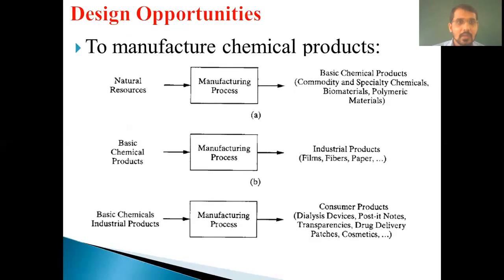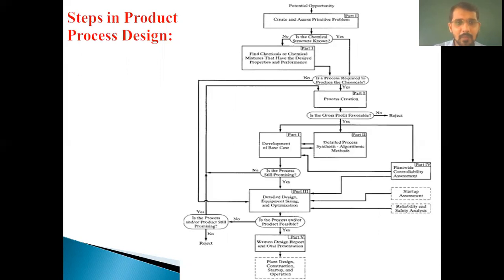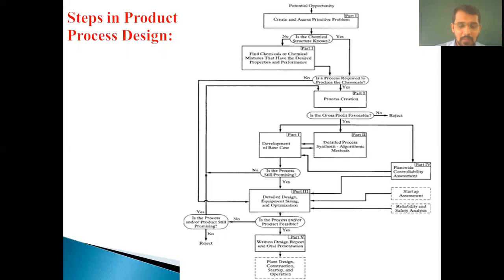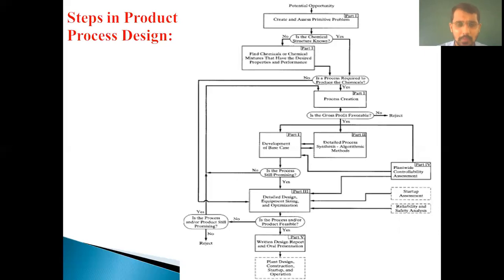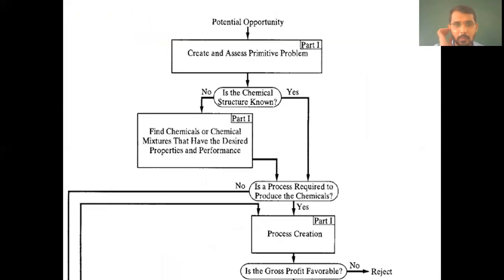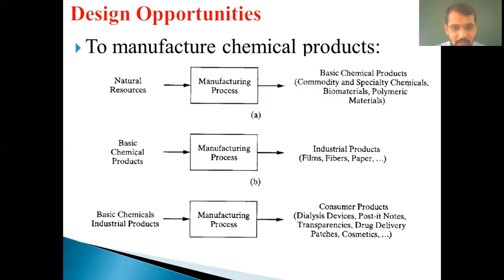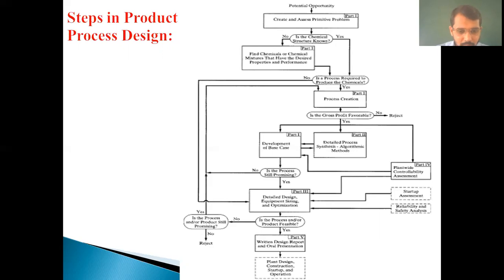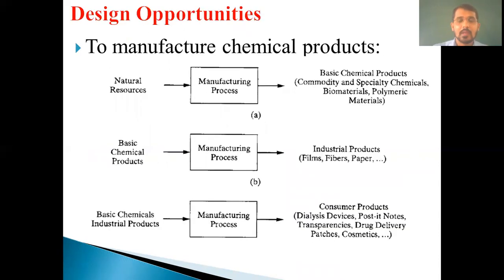CAPS Lecture 2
Questions
1.What is distillation?
2.What is chemical reactor?
3.What is chemical process?
4.What is the main role of chemical engineers?
5.What is Viscosity?
6.What is volatility?
7.What is unit operation?

Answers:
1.Distillation is the process of separating the components or substances from a liquid mixture by using selective boiling and condensation.
2.A chemical reactor is an enclosed volume in which a chemical reaction takes place. In chemical engineering, it is generally understood to be a process vessel used to carry out a chemical reaction
3.In a scientific sense, a chemical process is a method or means of somehow changing one or more chemicals or chemical compounds. Such a chemical process can occur by itself or be caused by an outside force, and involves a chemical reaction of some sort
4.The main role of chemical engineers is to design and troubleshoot processes for the production of chemicals, fuels, foods, pharmaceuticals etc
5.Viscosity is a measure of a fluid's resistance to flow.
6.In chemistry, volatility is a material quality which describes how readily a substance vaporizes
7.In chemical engineering and related fields, a unit operation is a basic step in a process. Unit operations involve a physical change or chemical transformation such as separation, crystallization, evaporation, filtration, polymerization, isomerization, and other reactions